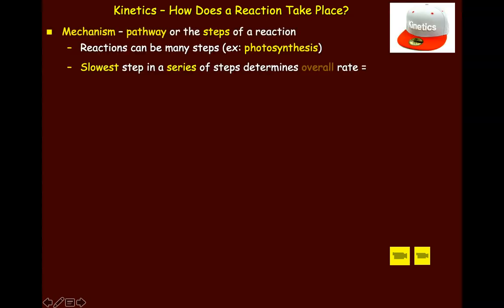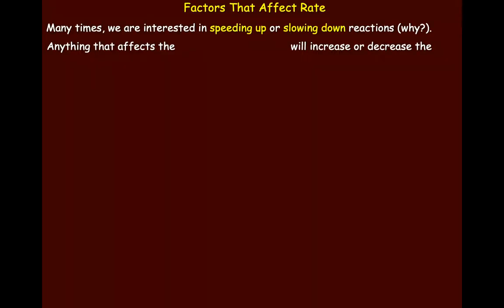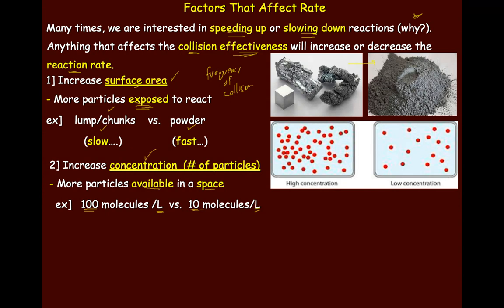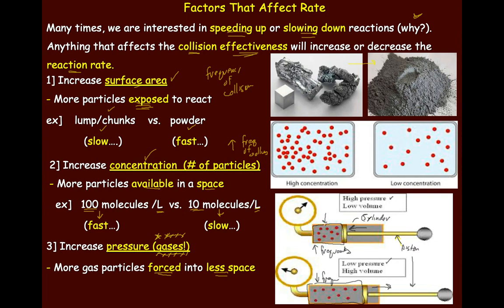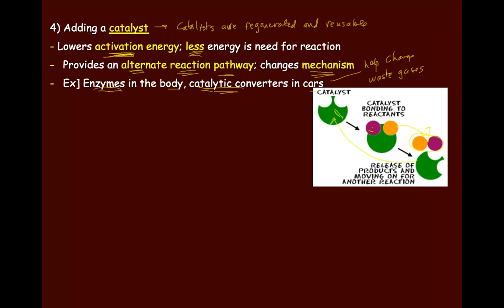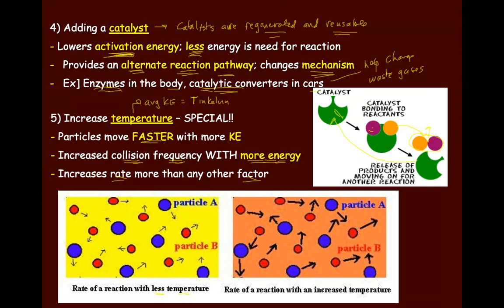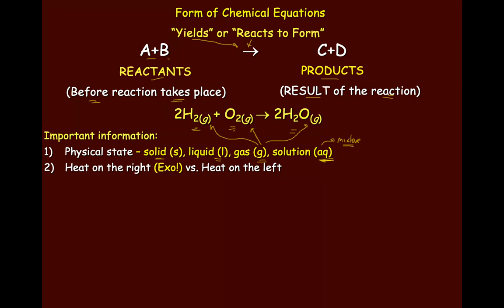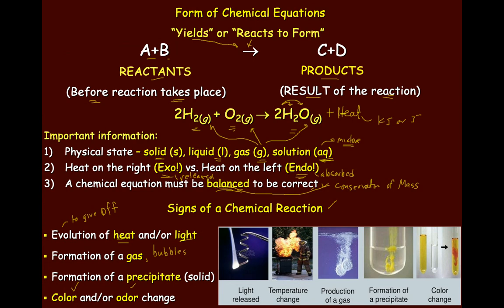Unit 6.1 - Collision Theory/ Reaction Form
Here we review Collision Theory and the Factors that Affect Collisions.  A quick overview of the form of a chemical reaction is covered as well.